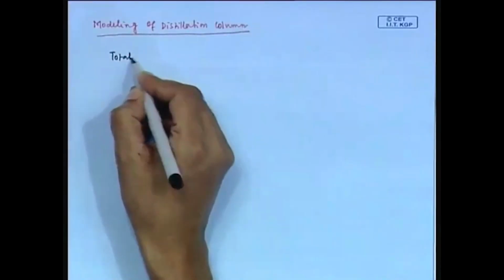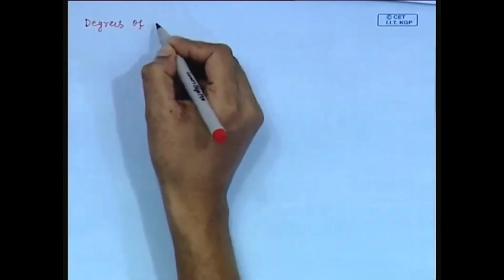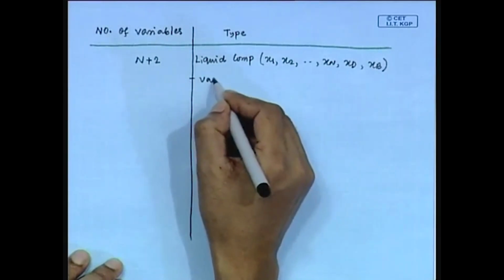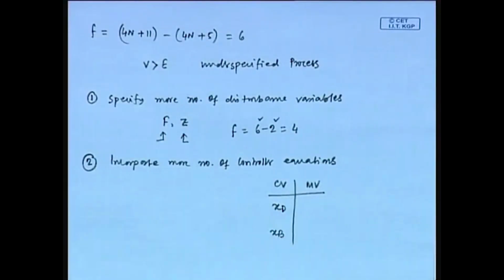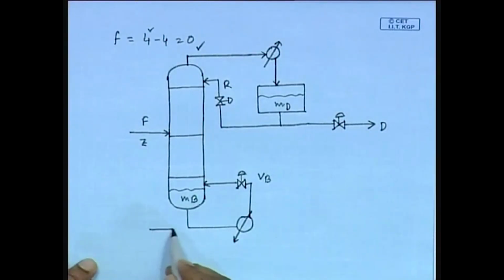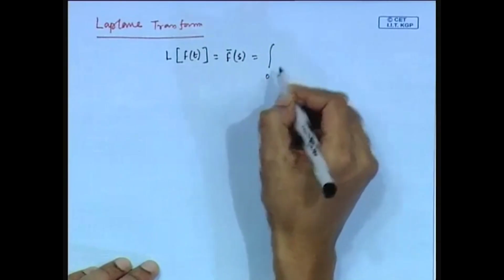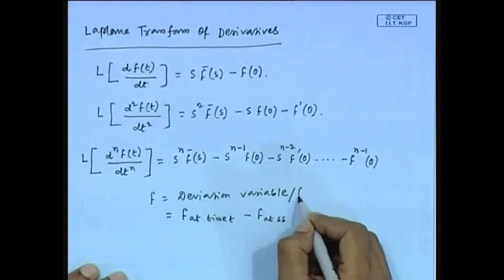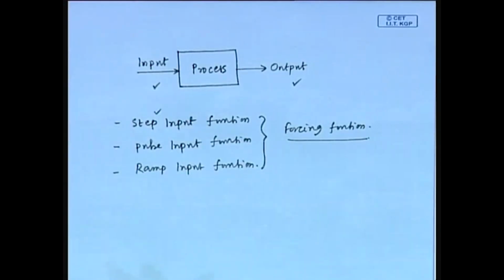Mathematical Modeling (Contd...3)